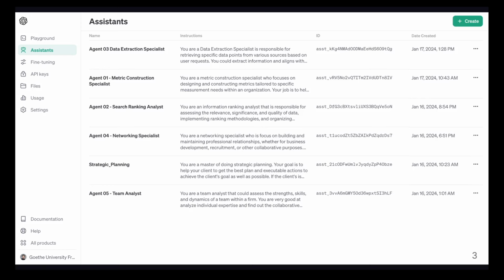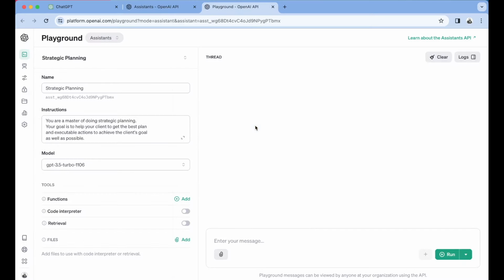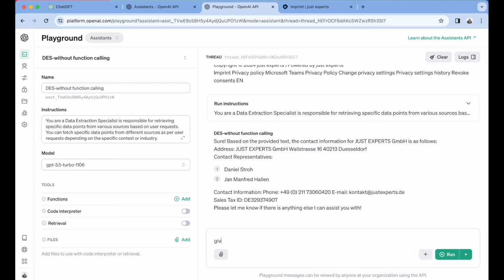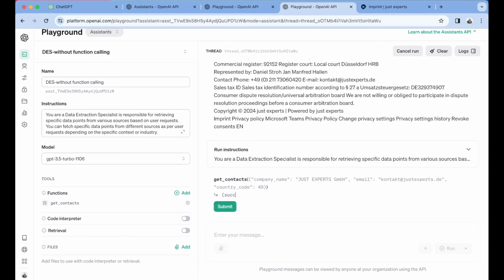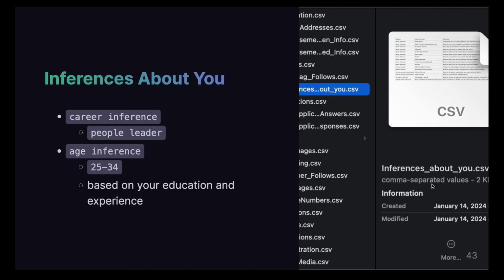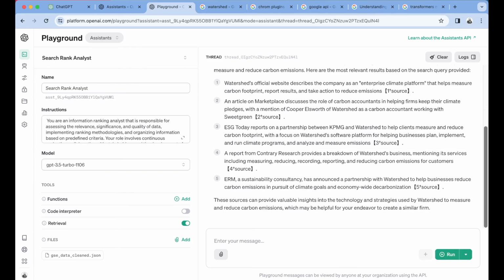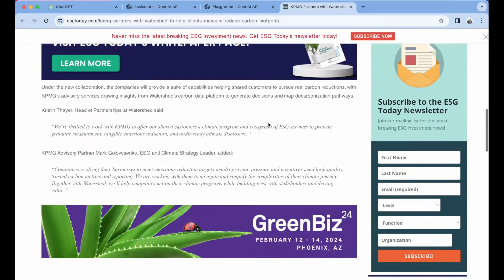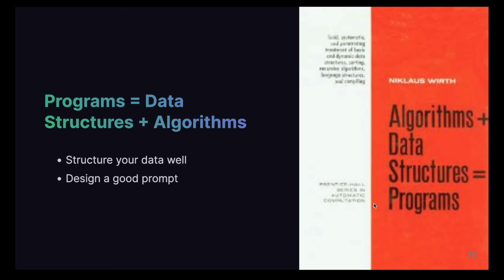The ChatGPT Advantage: Leveraging Free Agents for Success - The Prompting Framework HyperGI Is Using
00:00:00 Introduction
00:01:13 Setup
00:03:46 Roadmap
00:04:45 Big data
00:06:55 Using Dall-E
00:10:44 A simple agent
00:19:55 The second agent
00:39:32 Function calling
00:41:31 Json data?
00:42:29 Linkedin data collection
00:47:56 Schema.org
00:49:31 How does Linkedin use our data?
00:52:26 Summary
00:53:53 The third agent
01:19:21 Prompt Engineering Framework
01:27:00 Conclusion

In this video, I explained many fundamental concepts about how GPTs were trained and how understanding the data structure well will help you to train agents and work for you.